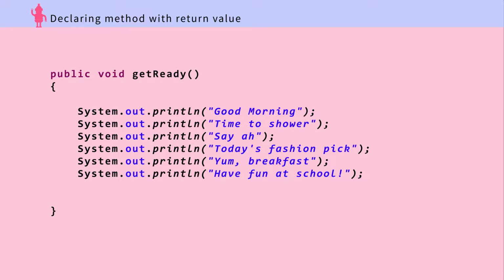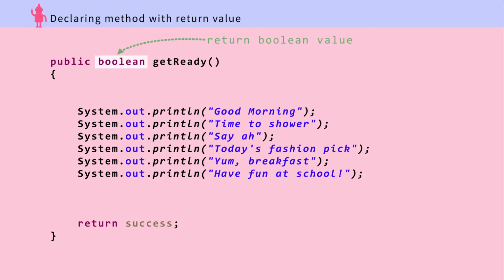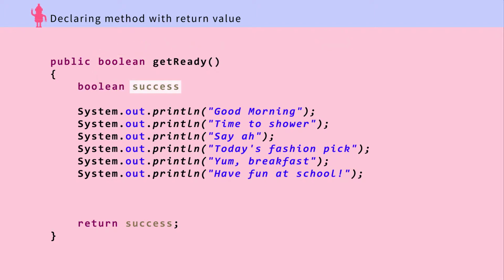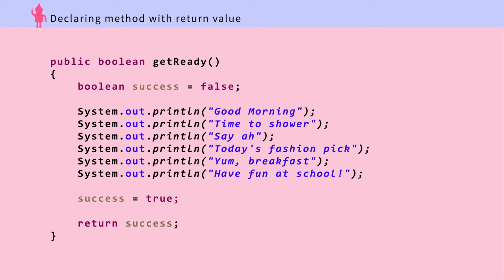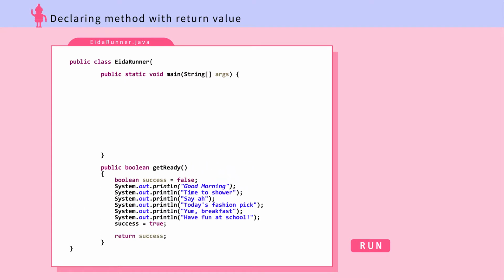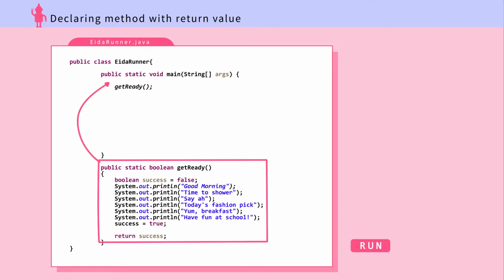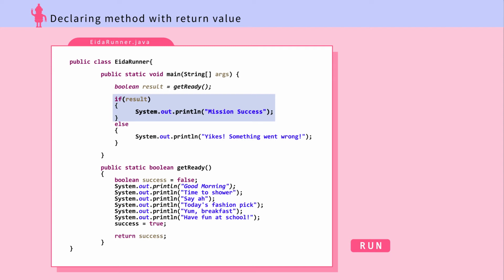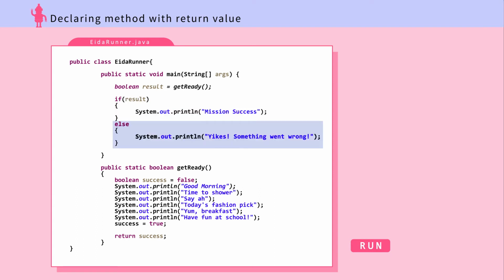Java Fundamentals: Declaring Method with Return Value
Learn AP Computer Science content with step-by-step mini-tutorial videos.
Declaring Method with Return Value
 - Declaring methods with a return value
 - Returning a value